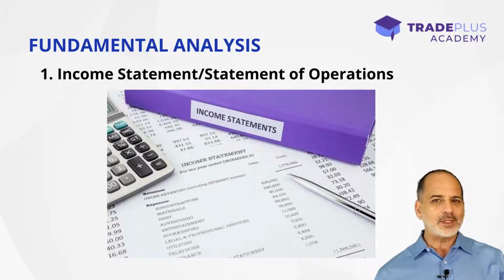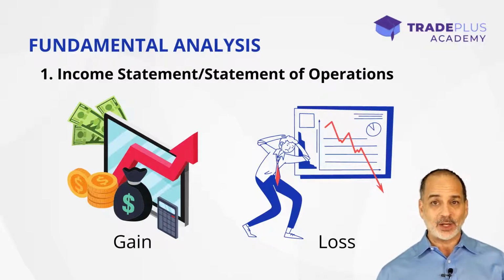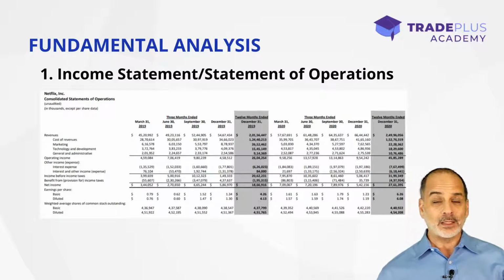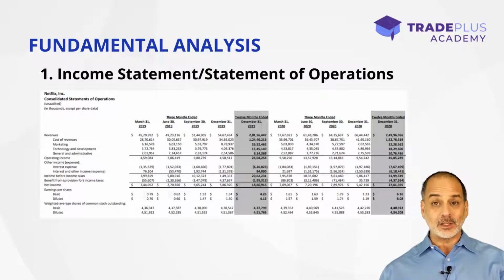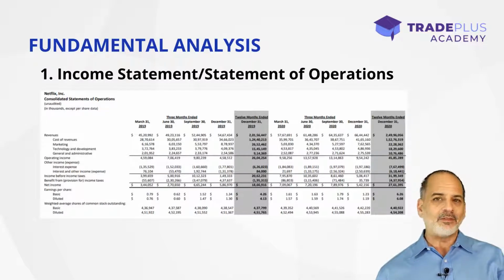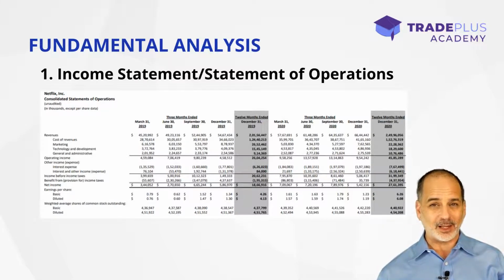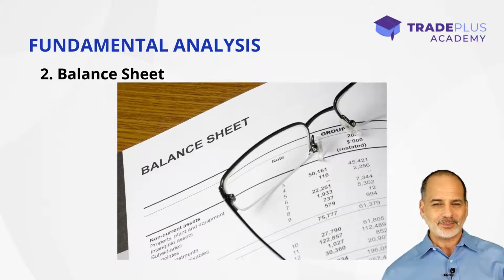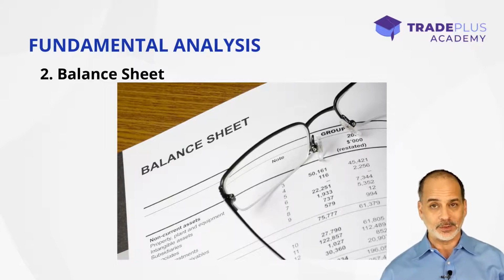Genius Trader - Lesson 8: Fundamental Analysis (Part One)